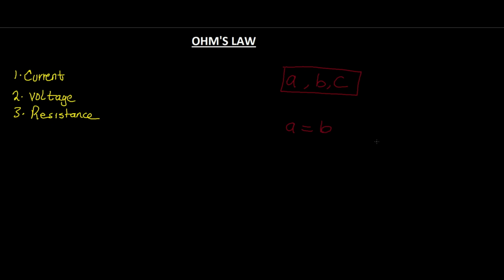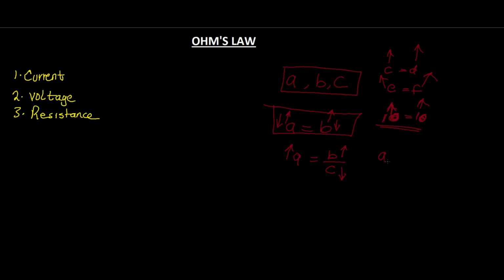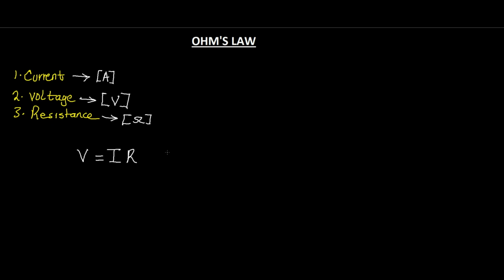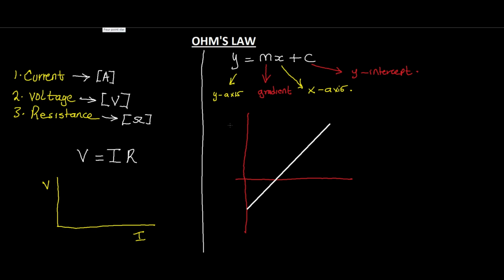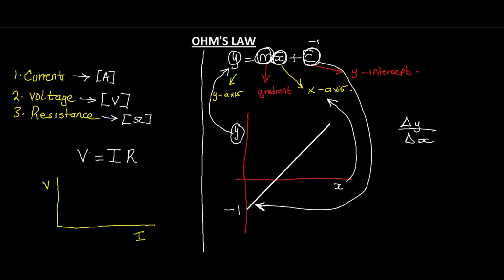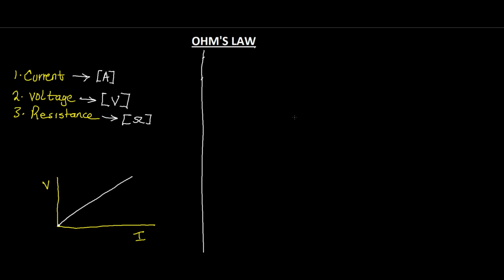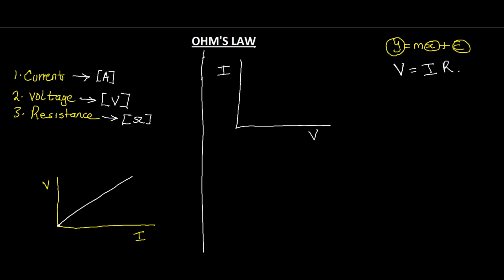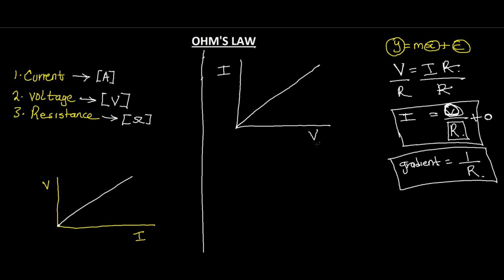OHMS LAW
📘 Understanding Ohm’s Law | Digital Blackboard Lesson
In this video, we explore Ohm’s Law, one of the most important principles in electrical engineering and physics. Learn how voltage (V), current (I), and resistance (R) are related through the formula V = IR.

💡 What You’ll Learn:

The meaning of voltage, current, and resistance

The Ohm’s Law equation and how to use it

Simple real-life examples and circuit demonstrations

🎓 This lesson is perfect for students, beginners, and anyone interested in electrical circuits. Follow along on the digital blackboard as we break down concepts step by step!